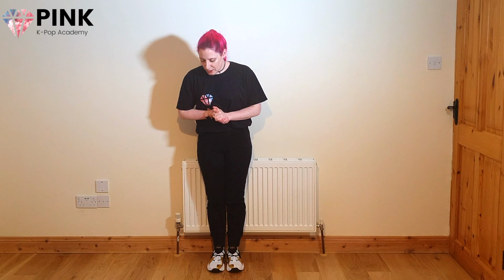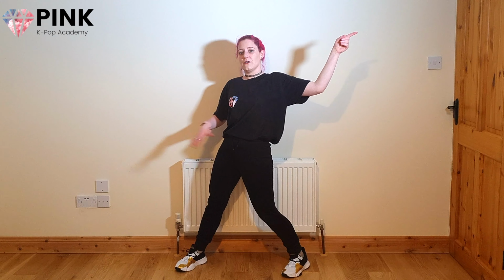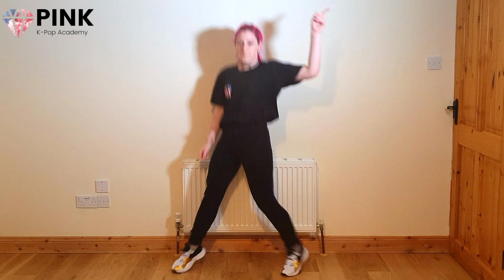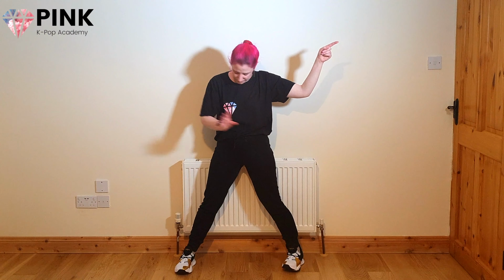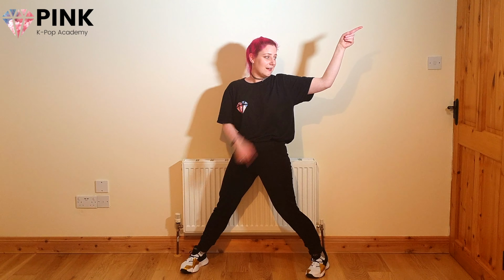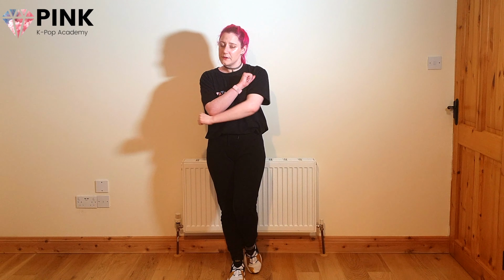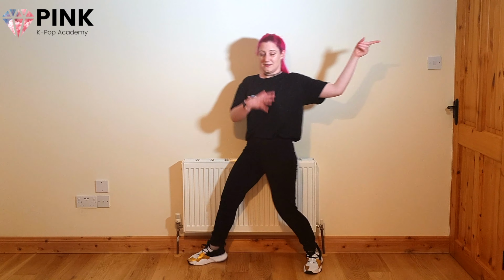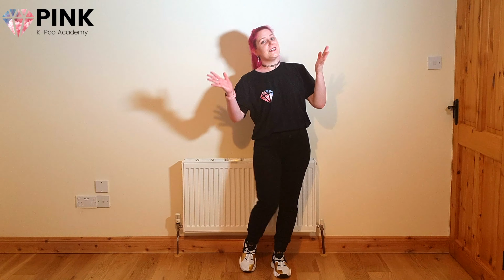Top K-Pop Basics: The BEST way to practice K-Pop (feat Black Mirror)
Get your moves stronger, sharper and looking better while reducing your practice time! In this video I explain the "focus method", a method I developed for myself 8 years ago as a beginner dancer. I hope it will be as helpful for you guys as it has been for me 😊
Featuring some moves from ONEUS' Black Mirror!

This K-Pop basics series is a set of the number 1, top basics that are used by K-Pop companies, training schools and trainees themselves. These videos are designed for complete beginners to help you learn step-by-step, everything you need to become a strong and confident dancer, whether you dream of being an idol, a coverist or just as a fun hobby.

I am a professional K-Pop dance teacher, with 5 years of K-Pop training in Seoul and 7 years of K-Pop teaching experience. I specialise in teaching beginners, neurodivergent people like myself, and dancers with anxiety.